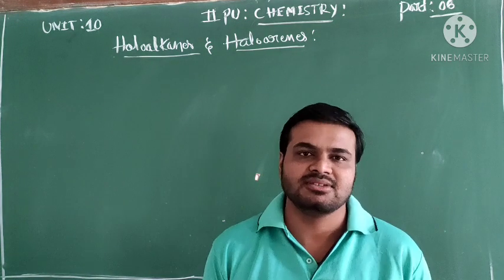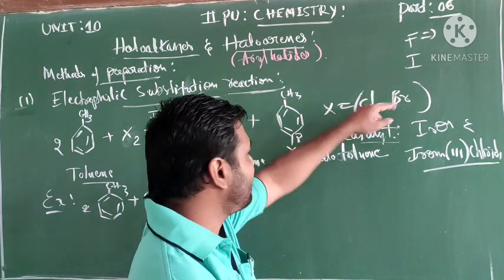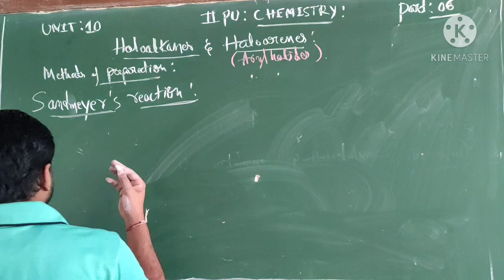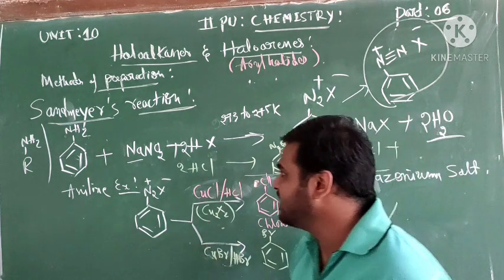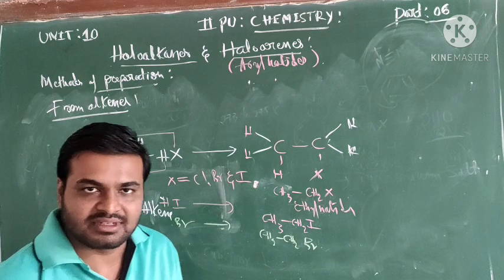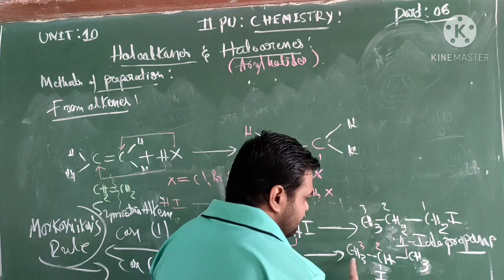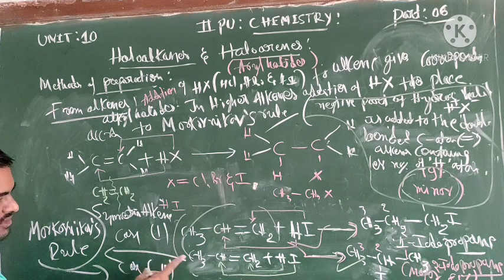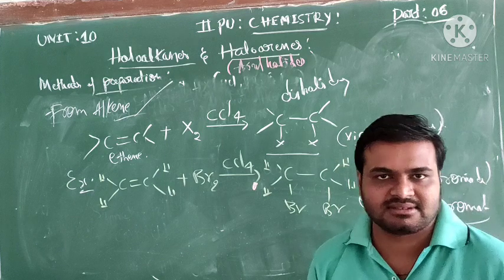CHEMISTRY | 2 PU | Unit 10 | HALOALKANES AND HALOARENES [part-06] M b r p u college Sirigere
Mbr pu college

Sirigere

We discussed in this video:

Unit 10: Haloalkanes and haloarenes

Methods of preparation:
1) electrophilic substitution reaction
2) sandmeyer's reaction
3) from alekenes Morkovnikov's rule
 And Antimorkovnikov's rule.